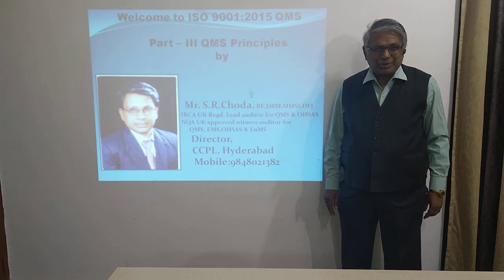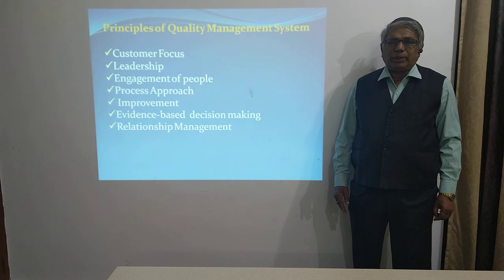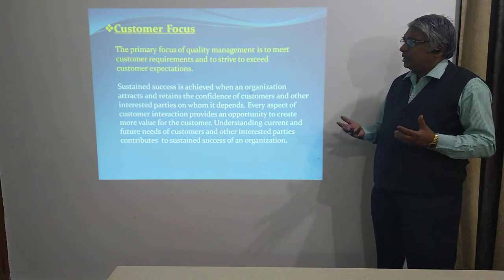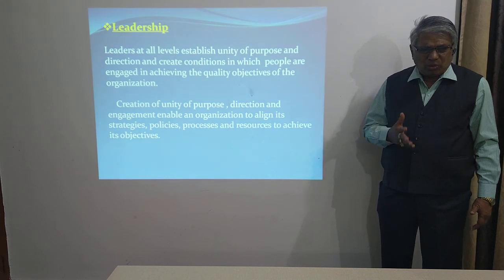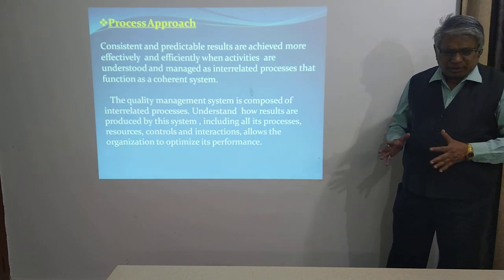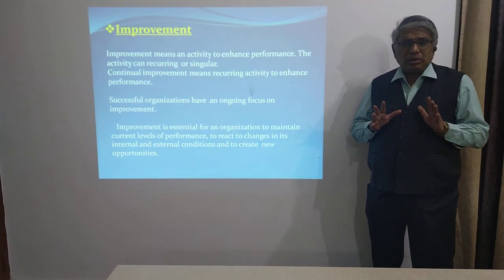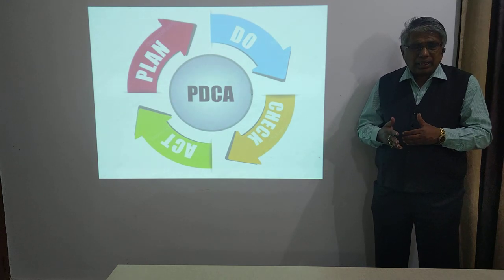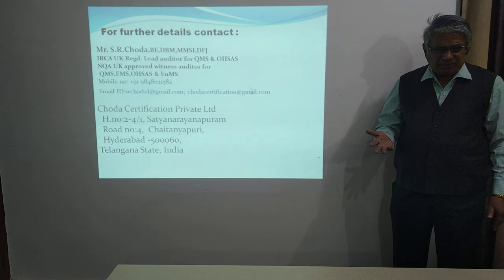QMS PRINCIPLES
ISO 9001: 2015 QMS PRINCIPLES